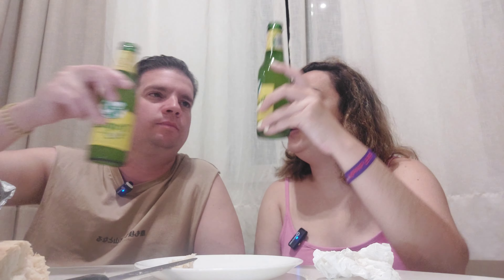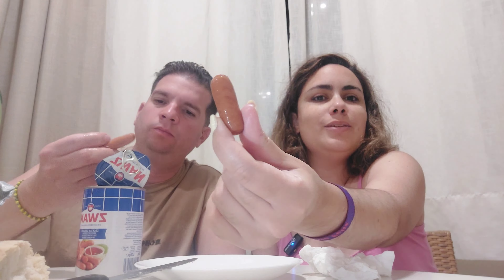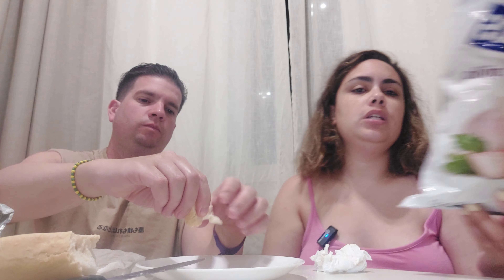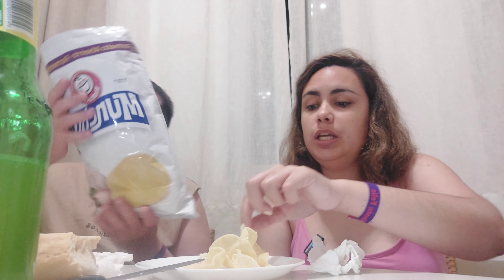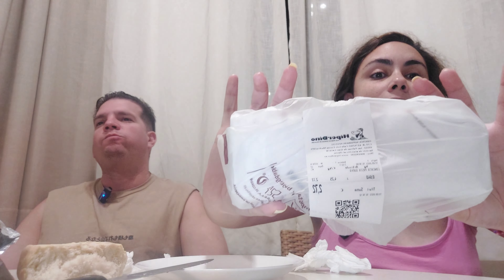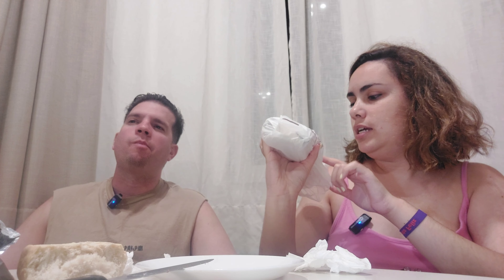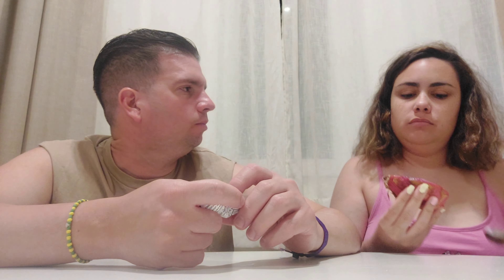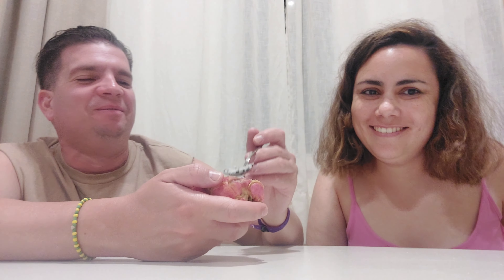Gran Canaria, probando productos de Canarias#grancanaria